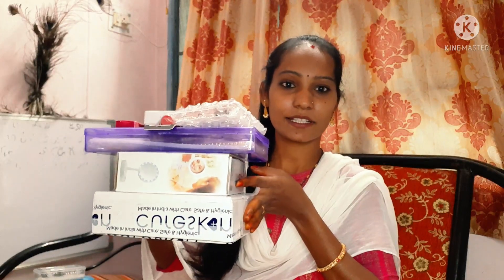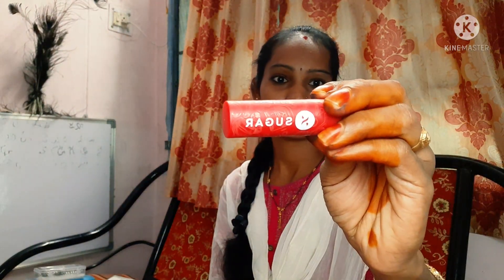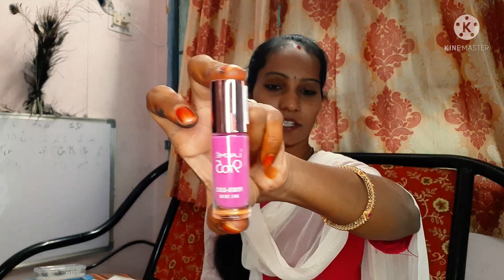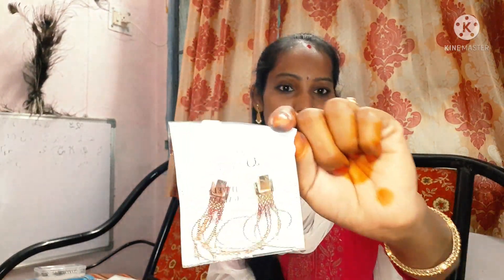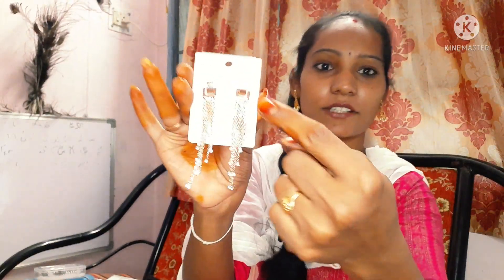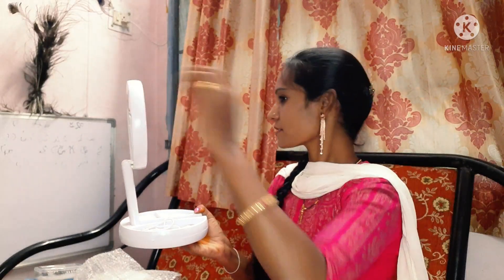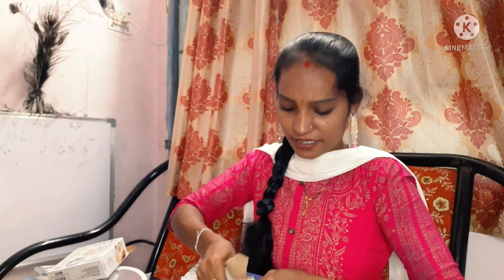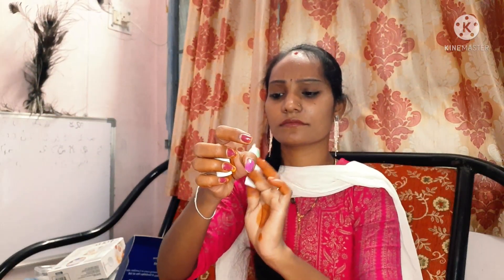AMAZON లో నేను తీసుకున్న Jewellery, And Beauty Products ఎలా ఉన్నాయే మీరె చెప్పండి😍//ఈసారి కొద్దిగా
AMAZON లో నేను తీసుకున్న Jewellery, And Beauty Products ఎలా ఉన్నాయే మీరె చెప్పండి😍//ఈసారి కొద్దిగా కొత్తగా తీసుకున్న 🤩😍

Buying Links :